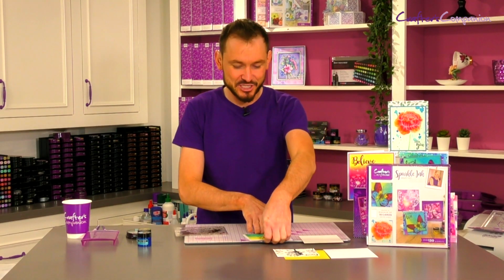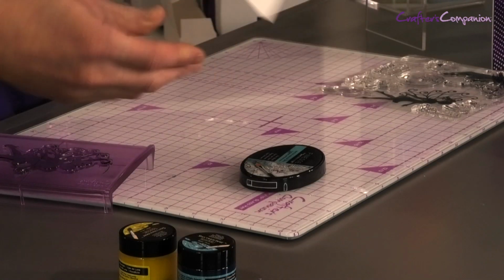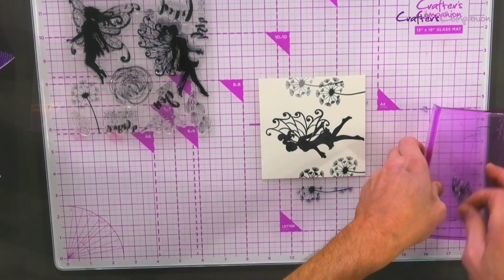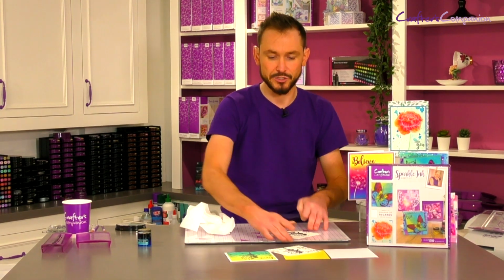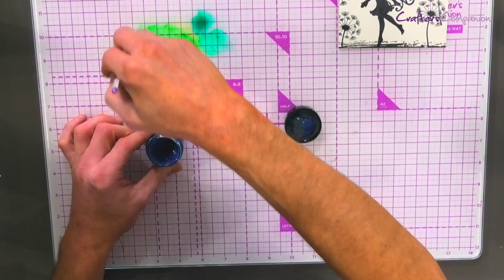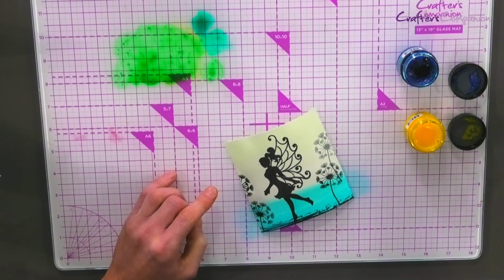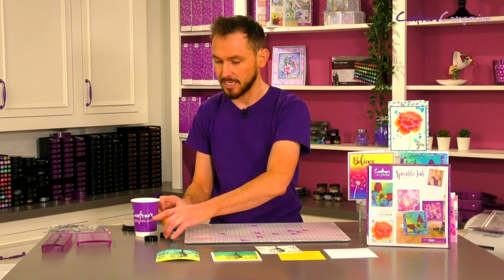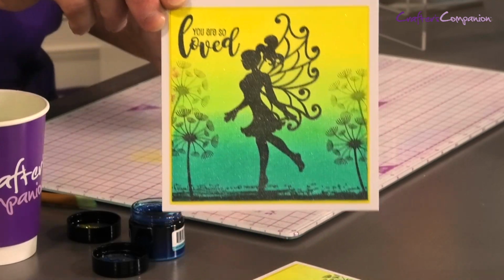Subscription Box - Sparkle Ink Tutorial 1